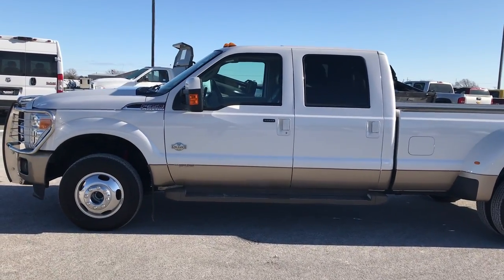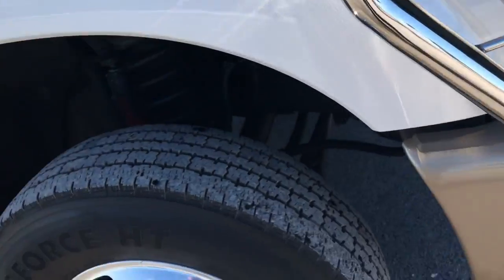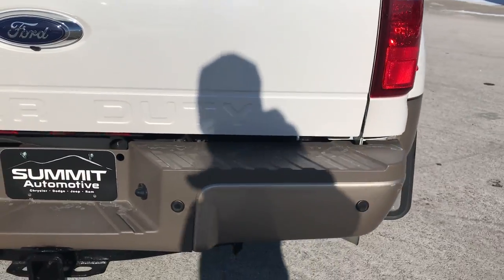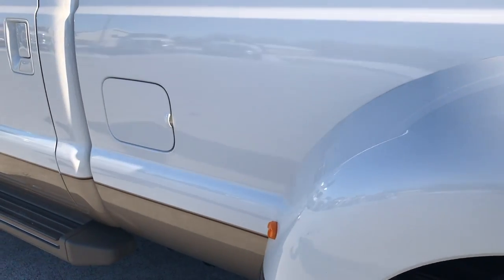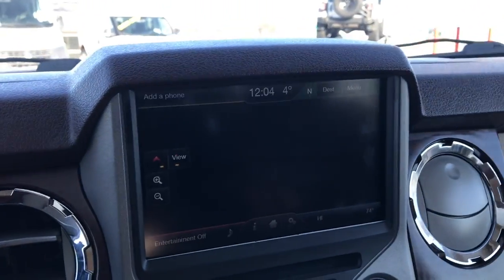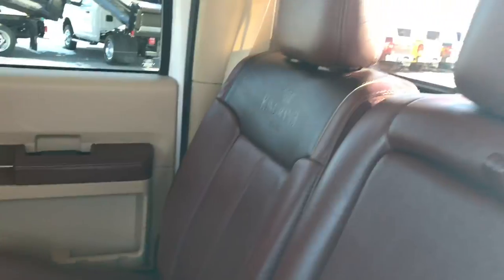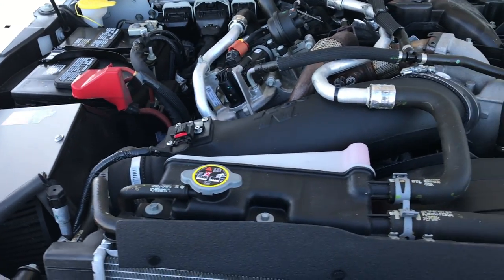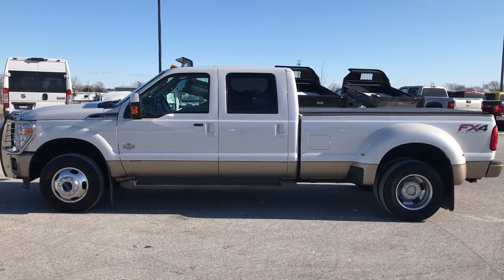2014 FORD F350 LARIAT CREW DIESEL POWERSTROKE FOND DU LAC WISCONSIN $43,999 SOLD! 9368X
STOCK:
PRICE: $
MILES:
MAKE:
MODEL:
VIN: